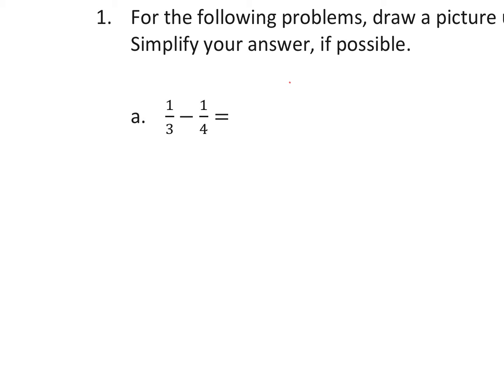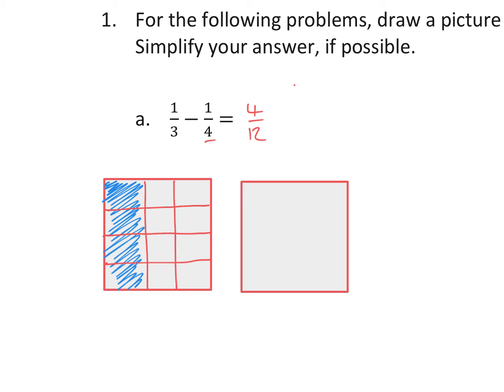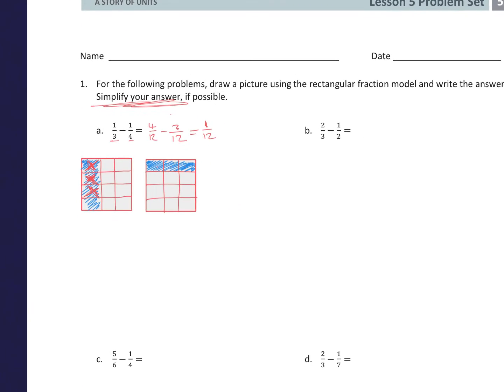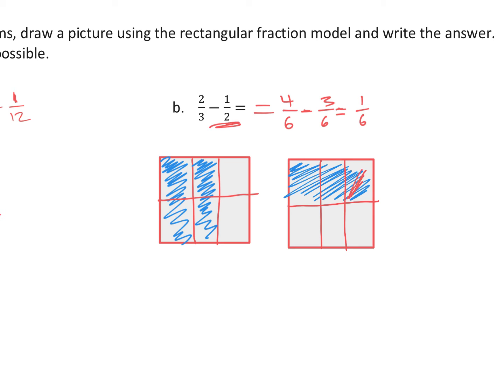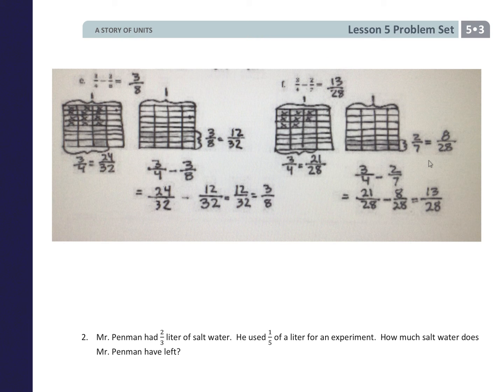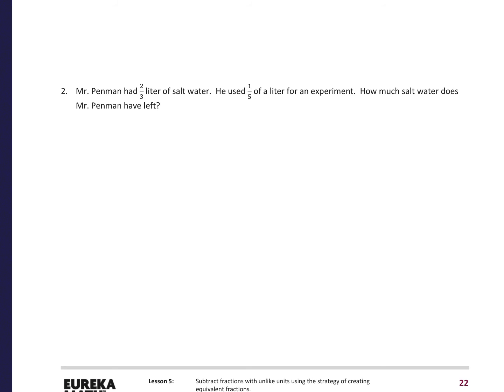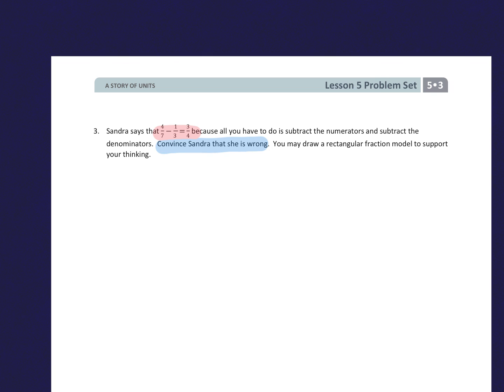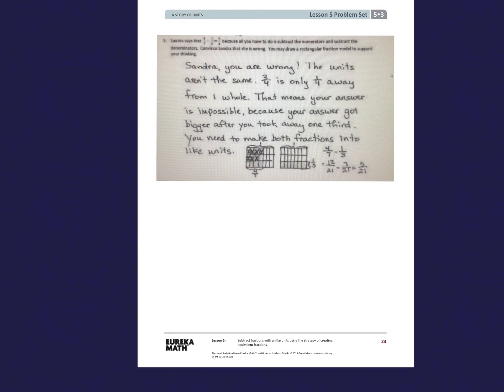Eureka Math 5th Grade Module 3 Lesson 5